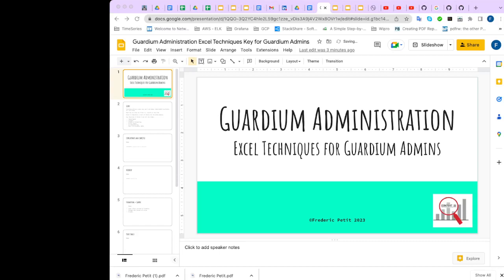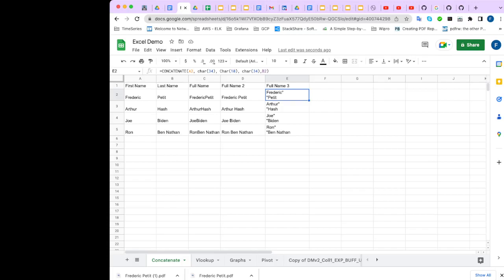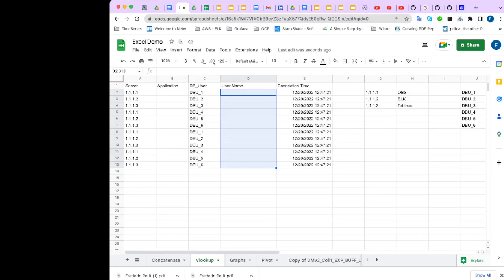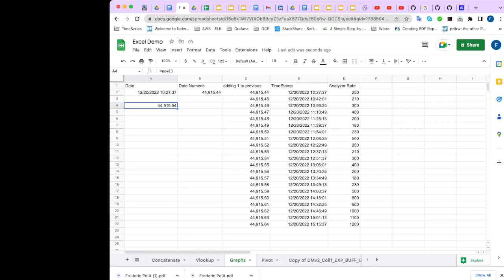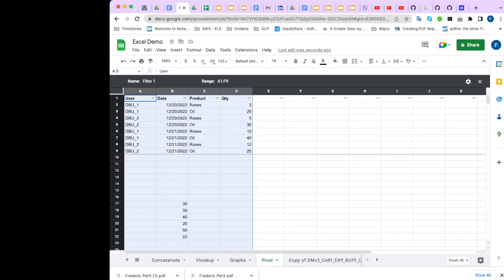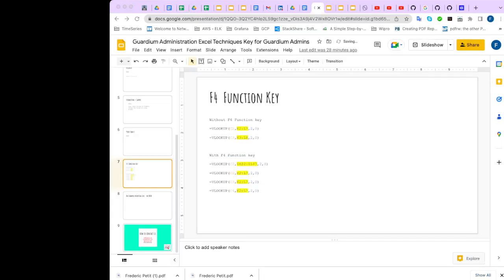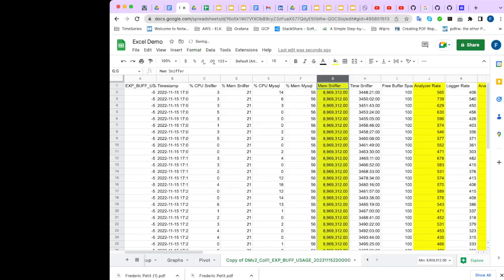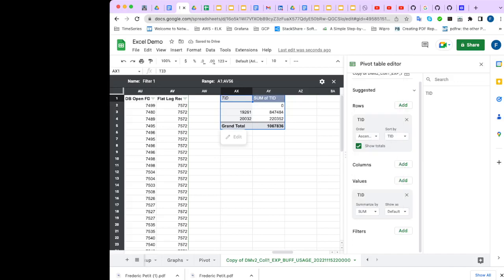Guardium Admin : Do not hesitate to use Excel with Guardium data !!!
Here I present a few of the Excel functions I use a lot on the Guardium data extracted as .csv files. Excel can be a lot of fun and a good introduction to analytics.

TIMESTAMPS
2:10 : CONCATENATE
7:40 : VLOOKUP
13:00 : FORAMTTING and GRAPHS
16:19 : PIVOT TABLES
23:00 : F4 KEY FUNCTION
24:25 : REAL LIFE EXAMPLE with the BUM (Buffer Usage Monitor report)